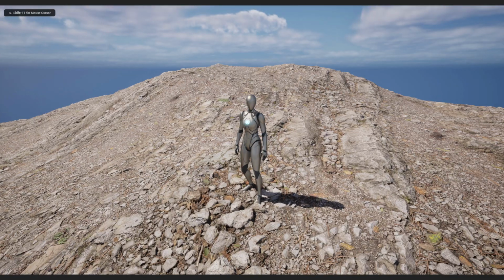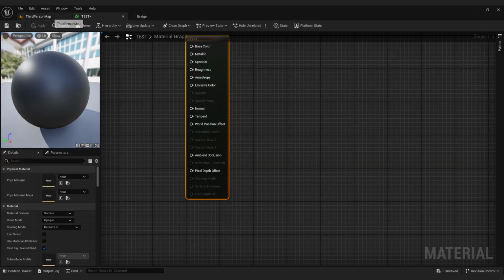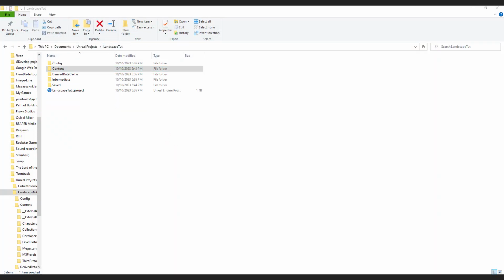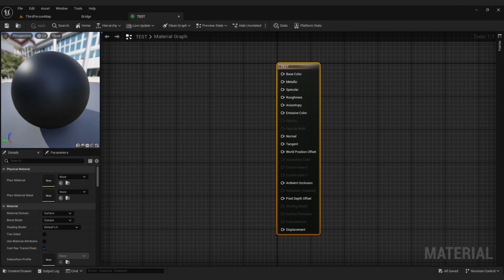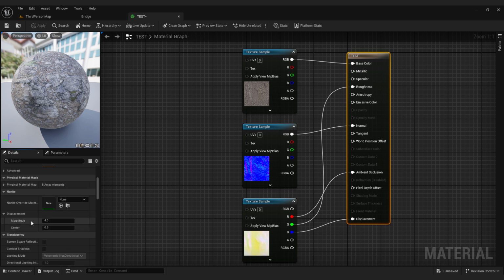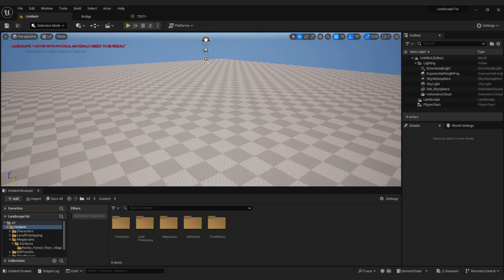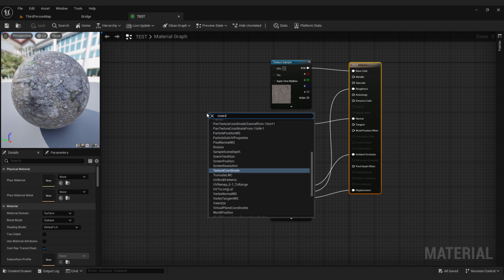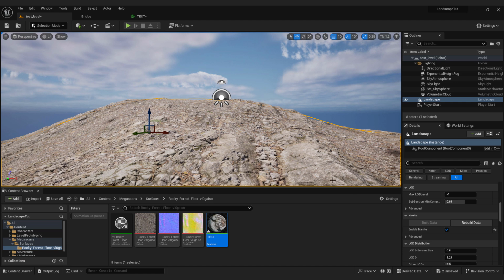Unreal Engine 5 Tutorial: Landscape Displacement for Beginners (UE 5.3)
In this tutorial, I'll show you how to add displacement to your landscape using Megascans materials. With the help of Quixel Bridge and a few simple steps, you'll be able to create stunning landscapes in Unreal Engine 5. Learn how to enable displacement and make your landscapes come to life!

Add this to DefaultEngine.ini

r.Nanite.AllowTessellation=1
r.Nanite.Tessellation=1

Add this to the console command one by one and press Enter

r.Nanite.AllowTessellation 1
r.Nanite.Tessellation 1

► TIMESTAMPS:
00:00 - Introduction and setting the context
01:13 - Enabling displacement pin and configuring textures
01:35 - Adjusting the magnitude of the displacement
02:04 - Applying the material to the landscape
02:43 - Conclusion and closing remarks